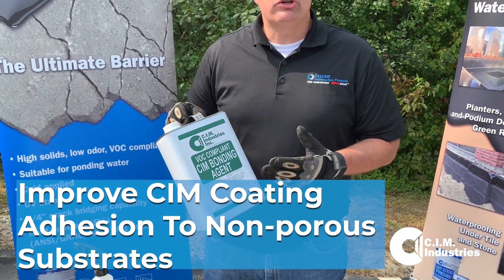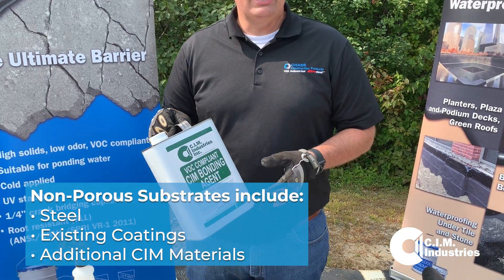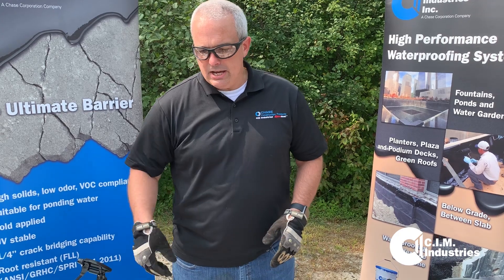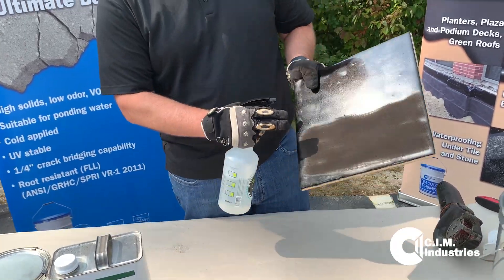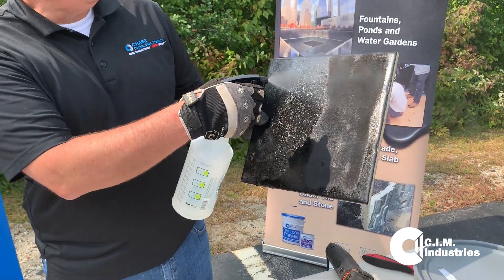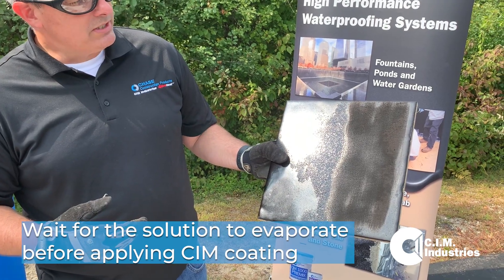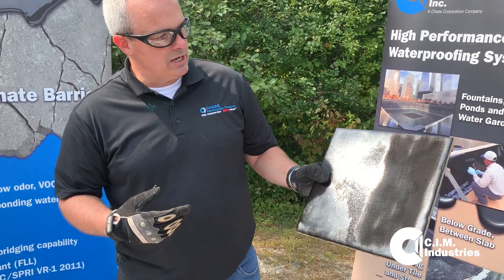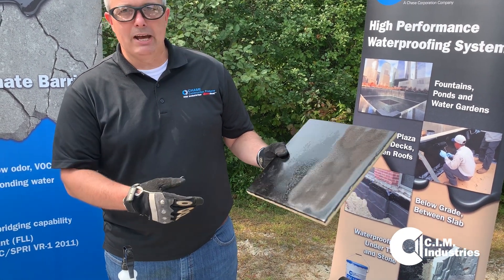How to Improve CIM Coating Adhesion to Non-porous Substrates Using VOC CIM Bonding Agent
CIM VOC Compliant Bonding Agent improves the adhesion of CIM high performance coatings and linings to a variety of surfaces.
CIM VOC Compliant Bonding Agent assists in adhesion of CIM coatings to non-porous substrates like metal, glass, plastics and tile. It improves the bond when applying CIM coating to properly prepared fully cured CIM coating.

When applying a CIM coating to an existing CIM coating after the recoat window has passed, it is necessary to abrade the surface and apply CIM VOC Compliant Bonding Agent to the properly prepared area.

Refer to the appropriate Technical Data Sheet and application guides for specific product recoat windows.
Adhesion of CIM coatings is promoted by the organo-silane compound. The acetone acts as a dispersant for the organo-silane compound.
DO NOT EXCEED THE RECOMMENDED COVERAGE.
CIM VOC Compliant Bonding Agent is ANSI/NSF 61 classified for contact with potable water when used as an adhesion promoter for C.I.M.’s ANSI/NSF 61 approved products.